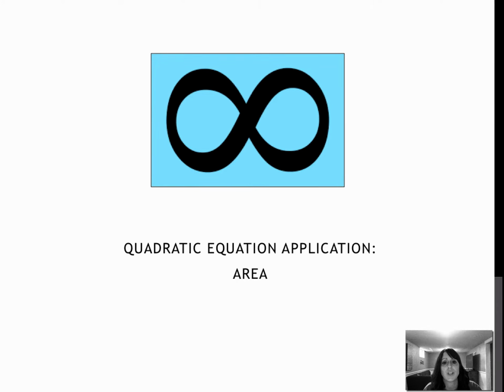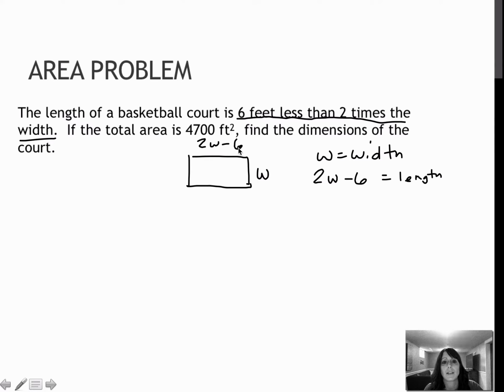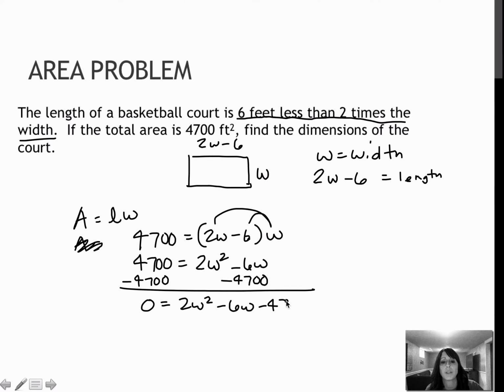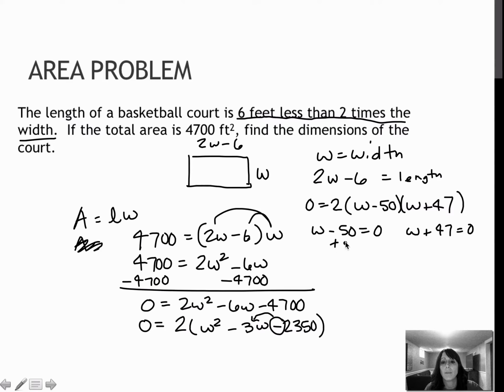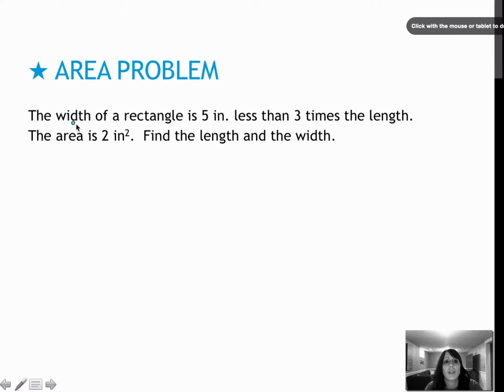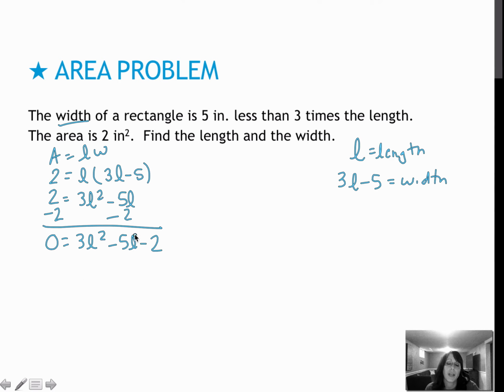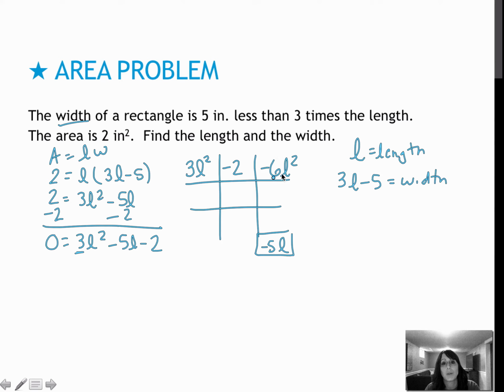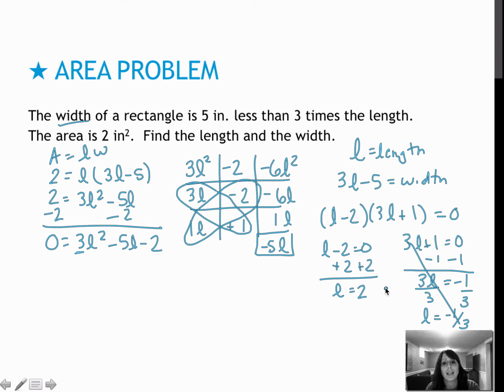Quadratic Equation Application - Area (4.8)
Algebra I / Intermediate Algebra — Quadratic Equation Application - Area (4.8)